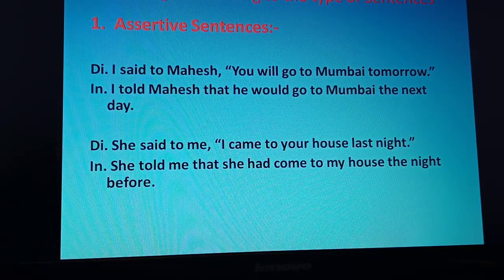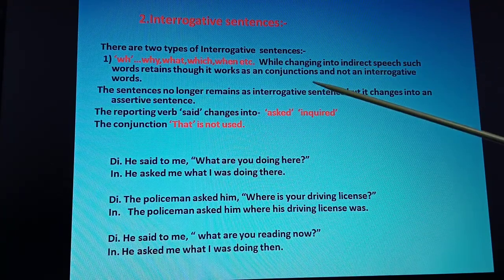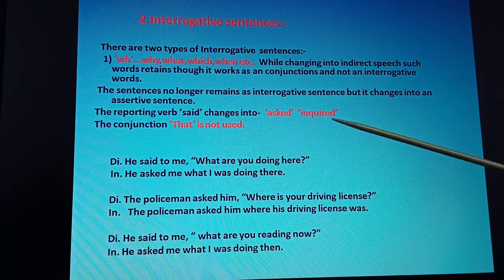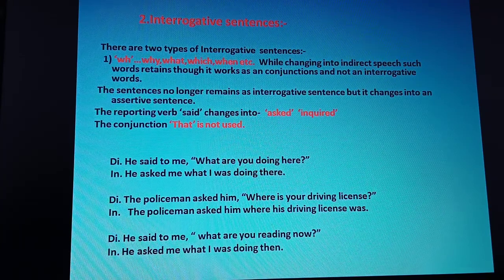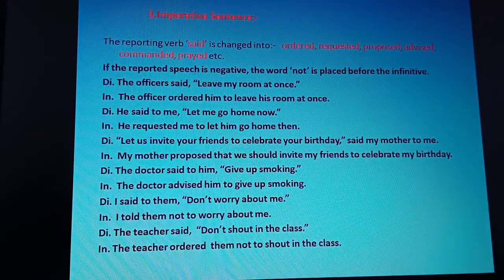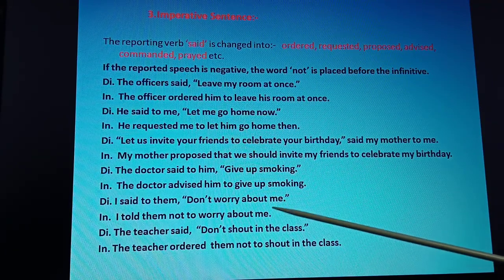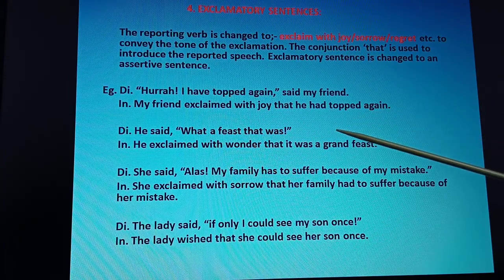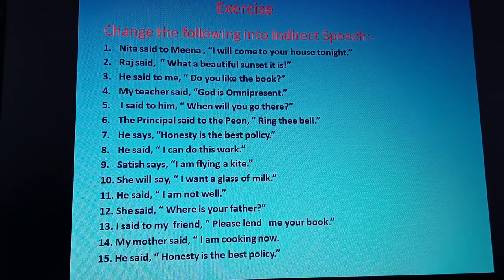Std 9th &10th H.L. Grammar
Indirect Speech